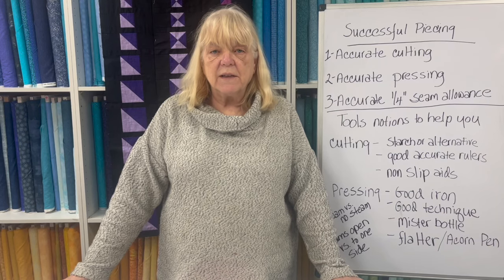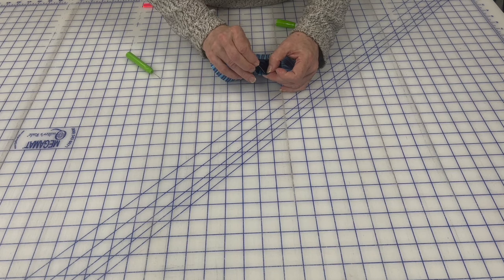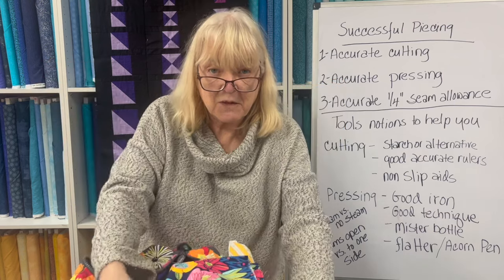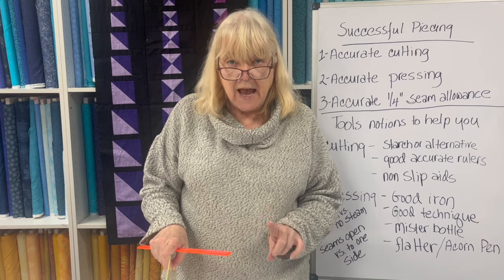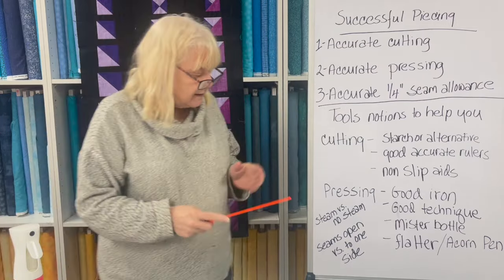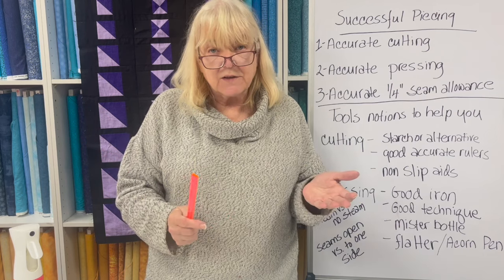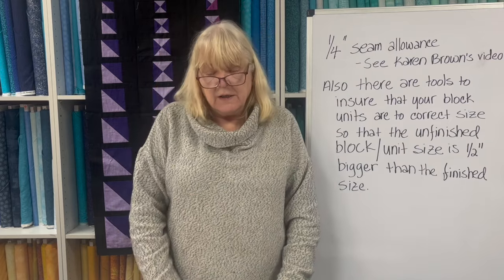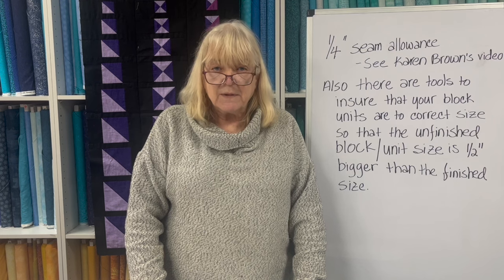Piecing Accuracy | Episode 81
In this episode, The Opinionated Quilter shows how to have perfect piecing accuracy every time.  It is three steps.